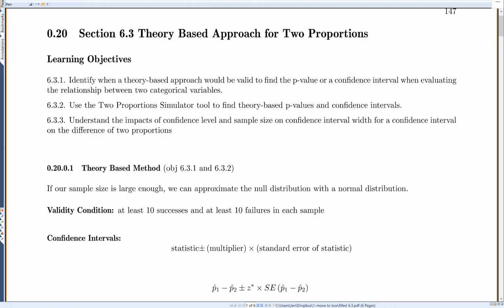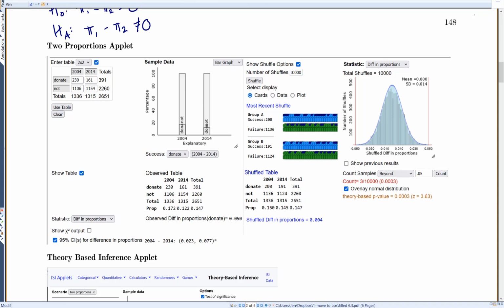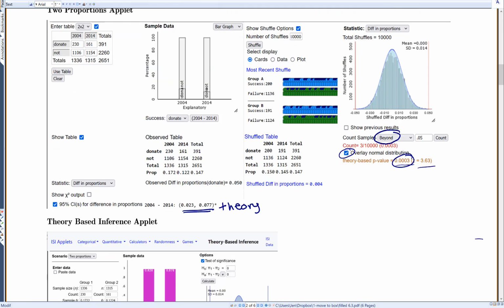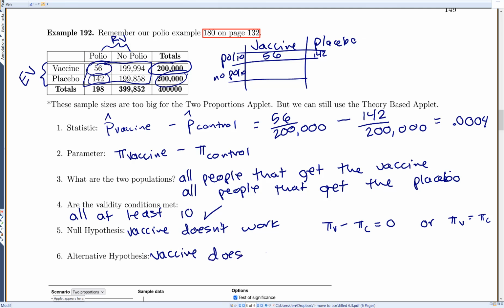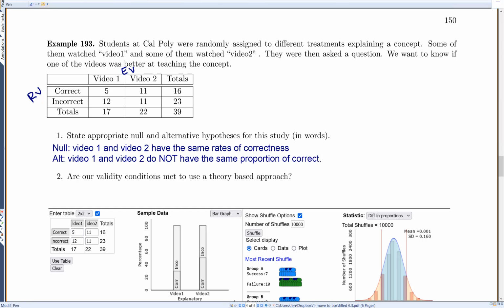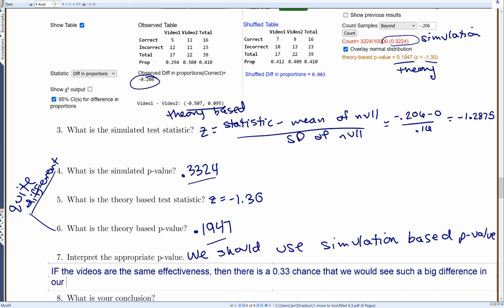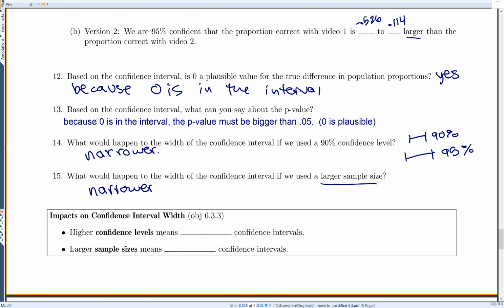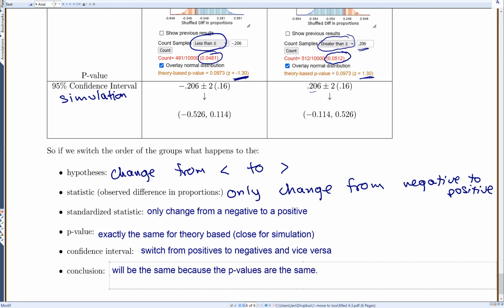STAT 1040 -- Section 6.3 Two Proportions Theory Based Approach